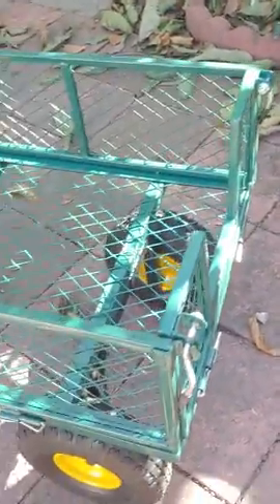VIVOHOME Heavy Duty 880 Lbs Capacity Mesh Steel Garden Cart Folding Utility Wagon with Removable Sid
VIVOHOME Heavy Duty 880 Lbs Capacity Mesh Steel Garden Cart Folding Utility Wagon with Removable Sides and 4.10/3.50-4 inch Wheels (Red)